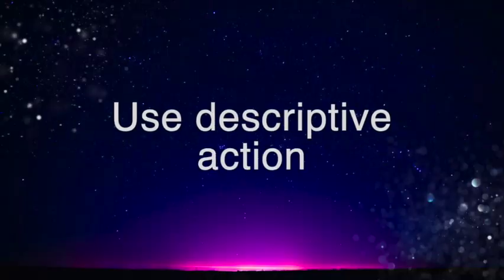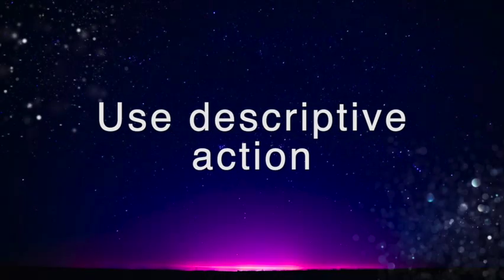How to Show, Not Tell - What You Need to Know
We have all heard the phrase, show, don't tell. But what does it actually mean? When I was starting out as a writer, I heard this so many times, but never had the courage to ask anyone to really explain it to me.

I'm doing just that for you here.

My name is Rachel Morton, and I am an indie author. I have been writing for a long time and have a closet full of stories. I’ve published several books with my friend and Co-author Mason Sabre. I’m also a planner addict.

I’m learning as I go, and I want to share that with you.